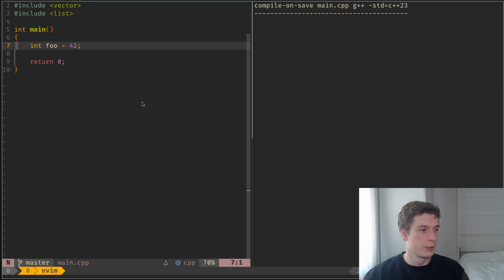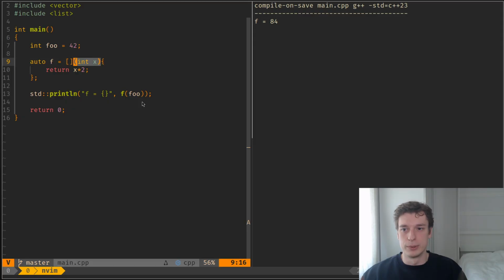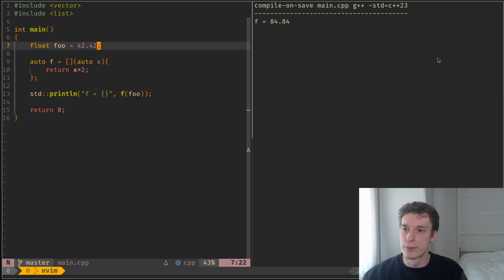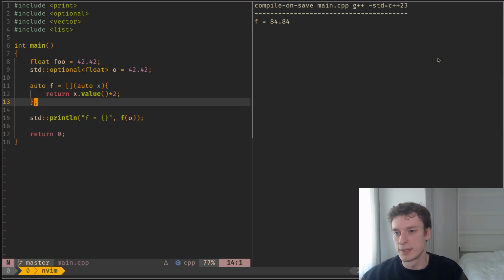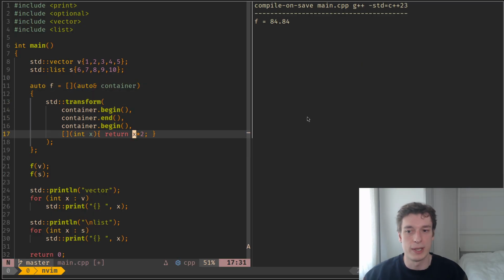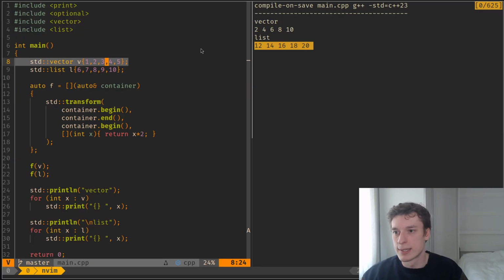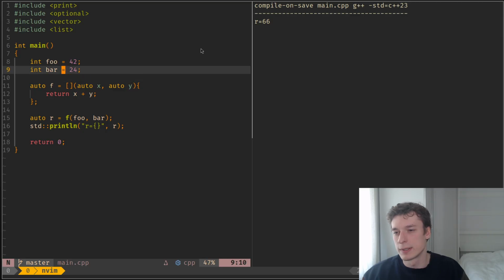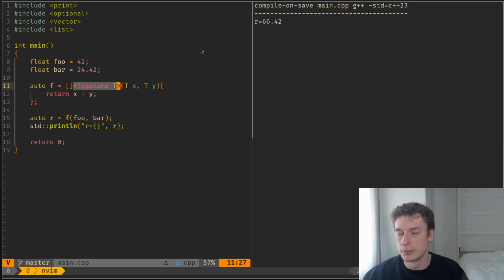C++ generic lambdas